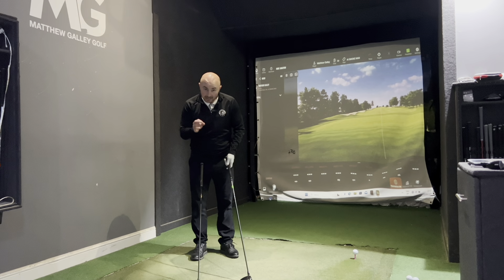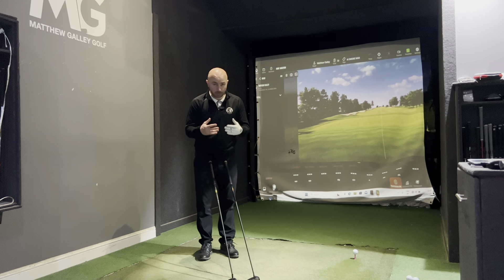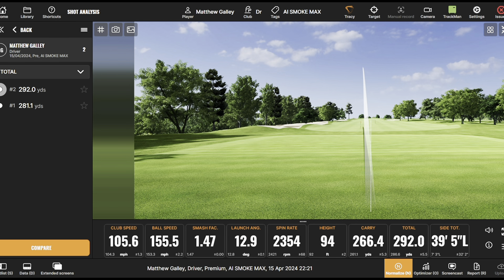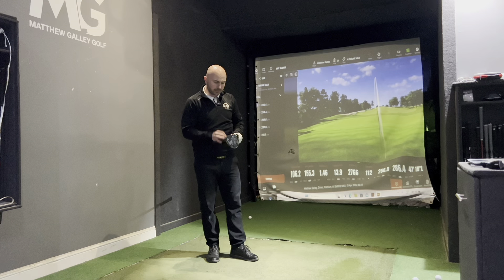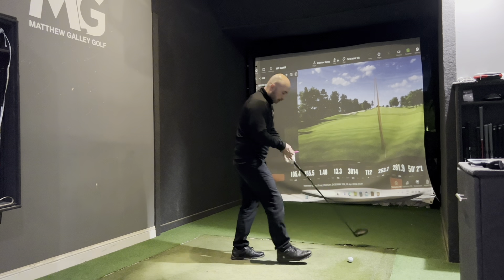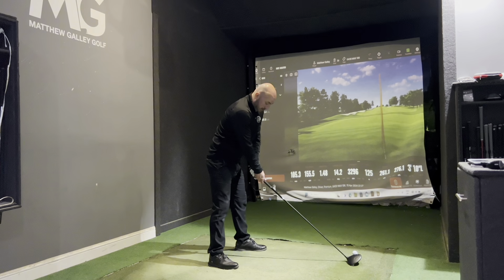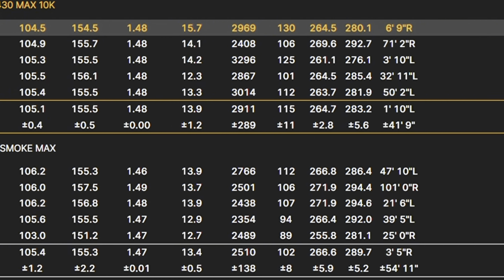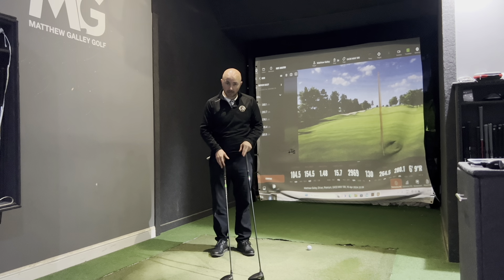Callaway Paradym AI Smoke Max v’s Ping G430 Max 10K - Driver Head to Head!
This week we have a straight hitting test, comparing the Callaway Paradym AI Smoke Max against the Ping G430 Max 10K.

I analyse looks, feel, sound, distance, spin, launch, ball speed and forgiveness using a TrackMan 4.